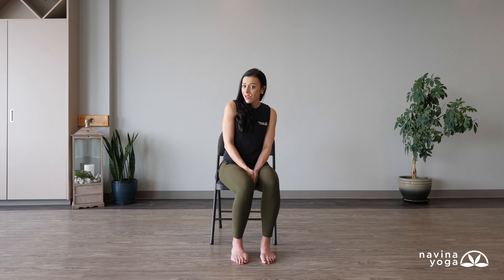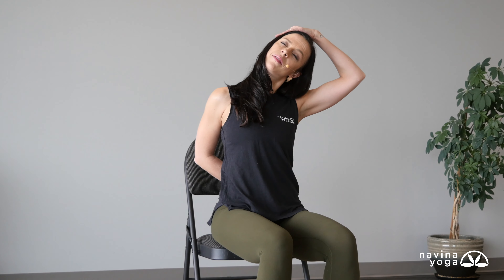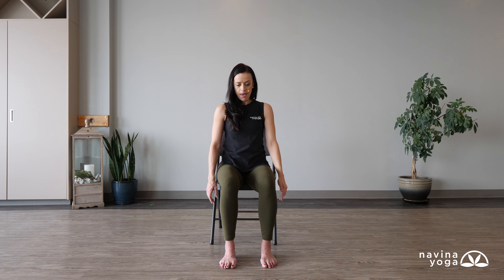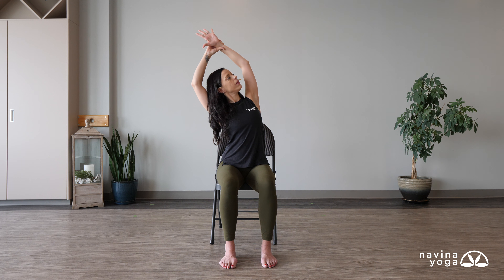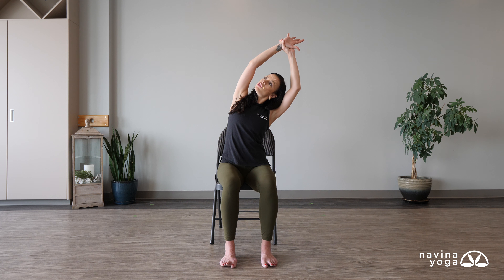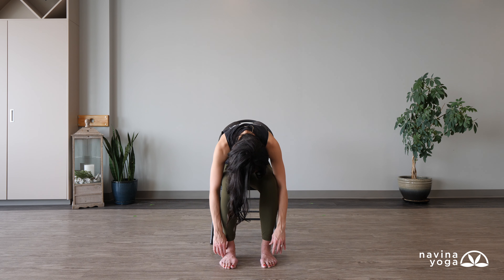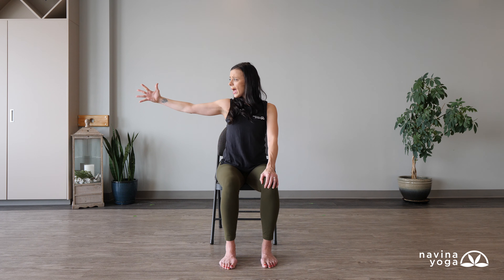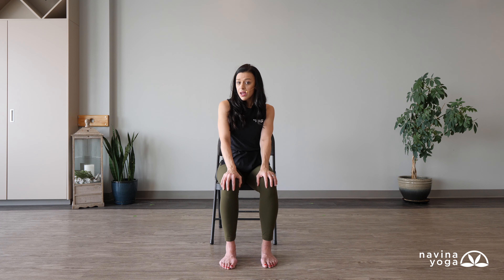10 Minute Stretch At Your Desk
Enjoy this quick fix sequence to get your body feeling great in less than 10 minutes!